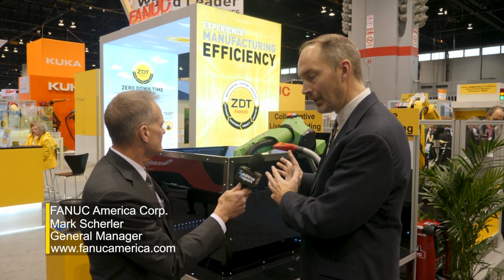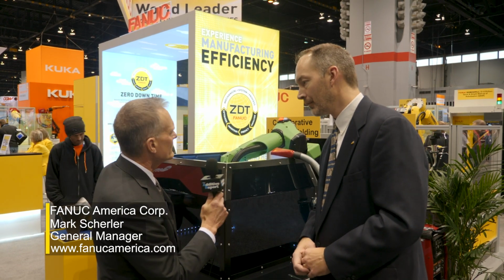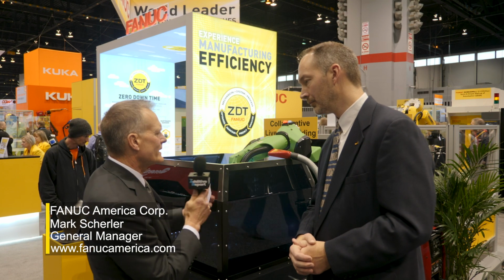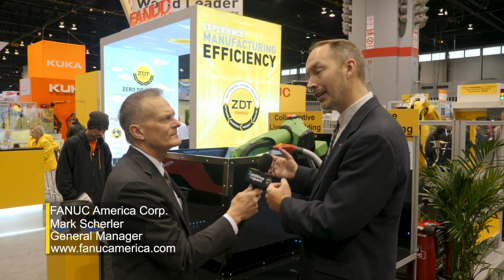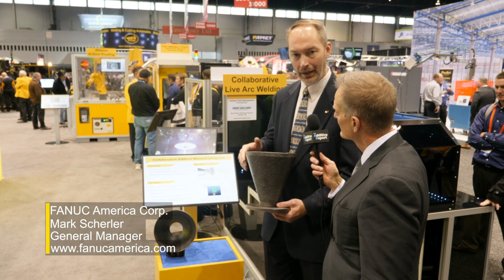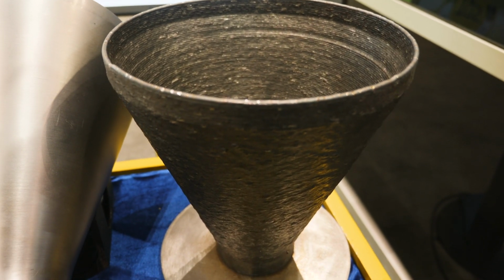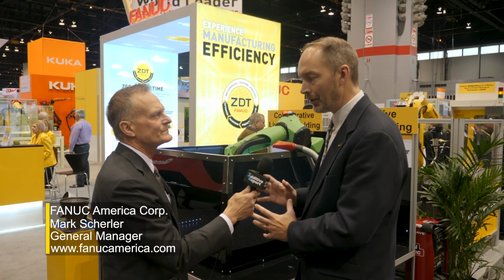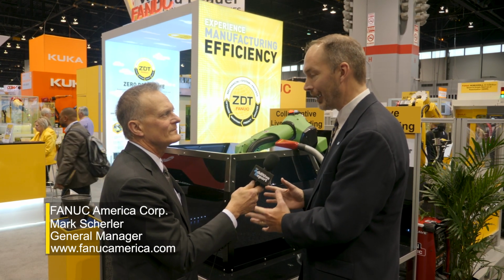Interview with Mark Scherler of FANUC America at FABTECH 2019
@FANUCAmerica GM Mark Scherler (right) explains to Additive Report Editor Don Nelson during an interview at FABTECH 2019 that the company’s new cobot can be used for multiple jobs, including 3Dprinting. AdditiveManufacturing.